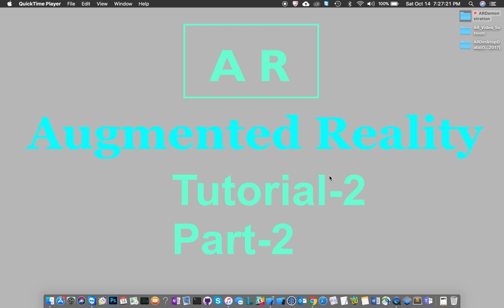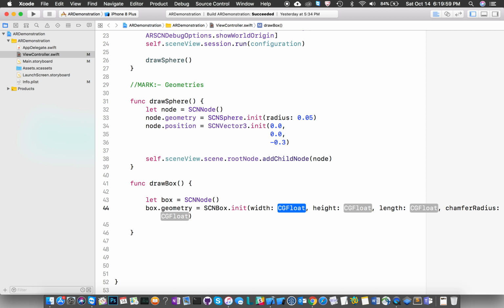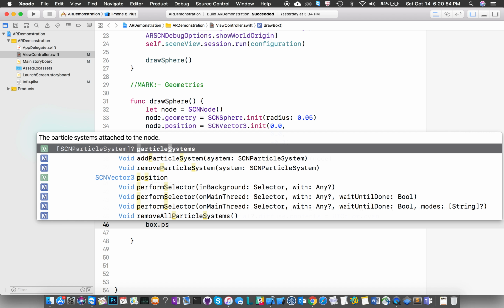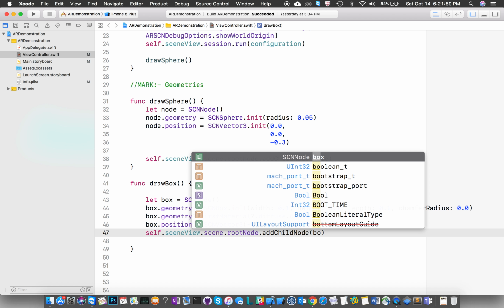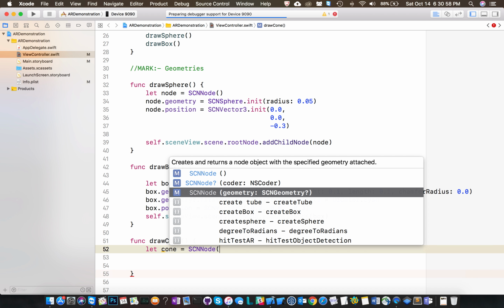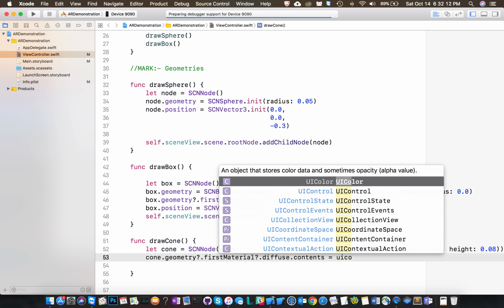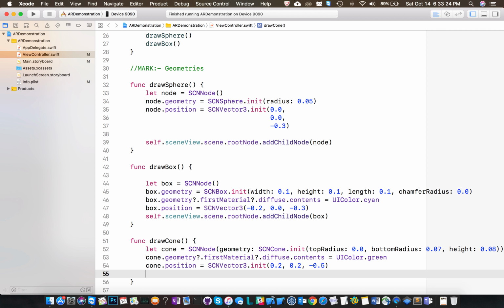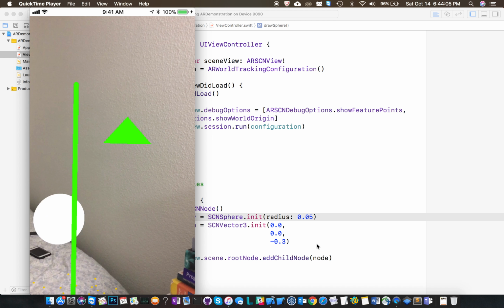Tutorial2 Part2: Render Box and Cone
Render apple default geometries Box and Cone